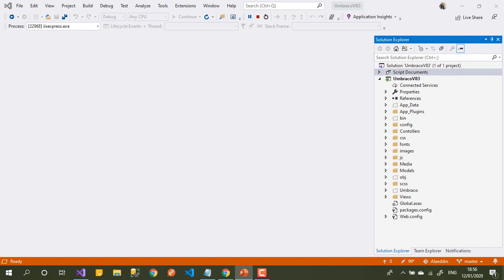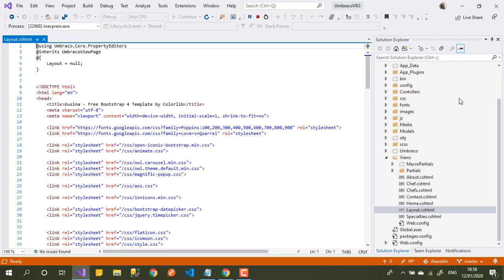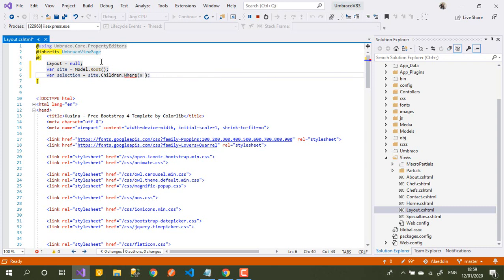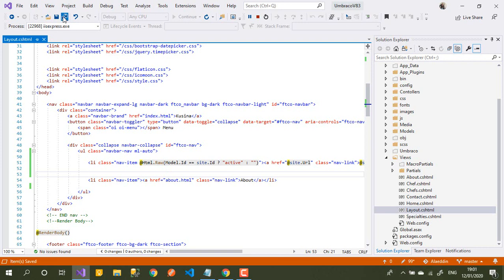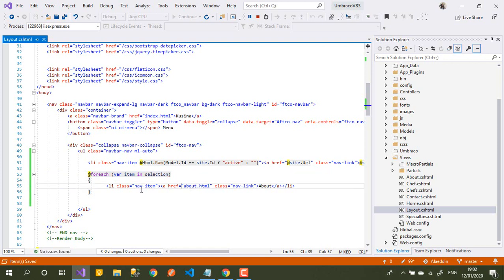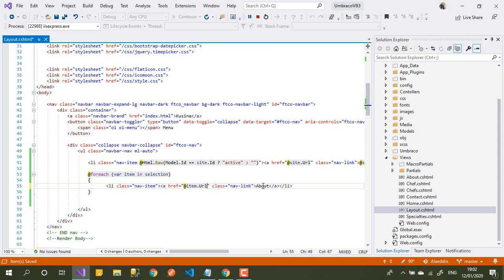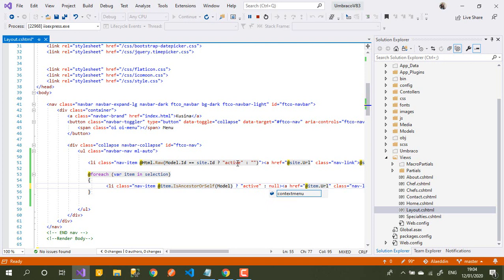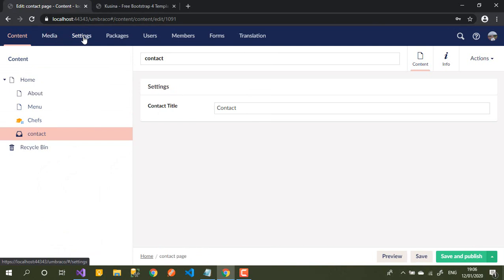Building website Part 7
we are using umbraco 8 to build a dynamic website.
In this video we are woking on NavBar using umbraco 8